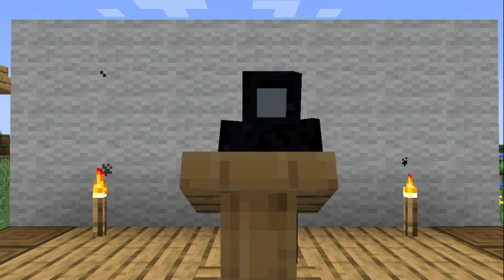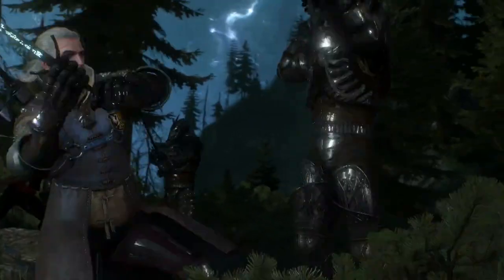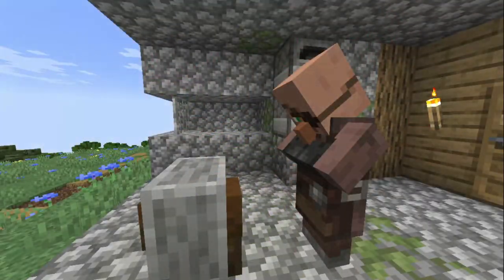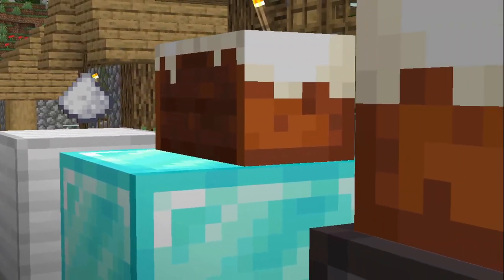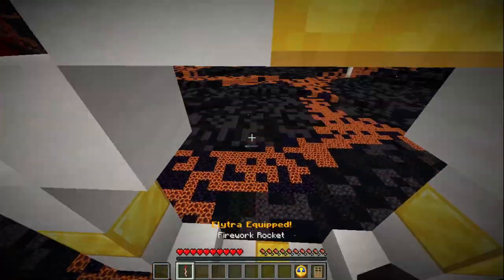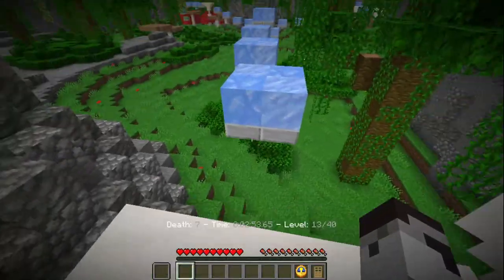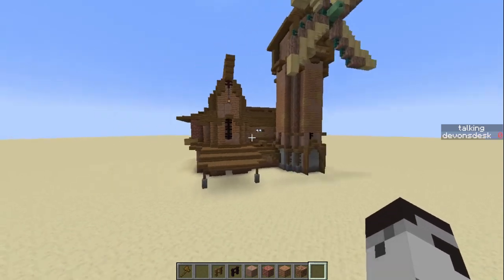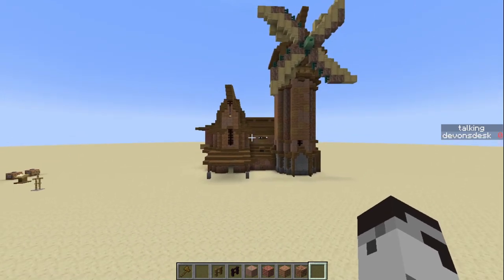I'm Making An RPG In Minecraft - 100% VANILLA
True Survival's official updates have come to a halt... But we're not stopping there. Let's goooooooooooo-